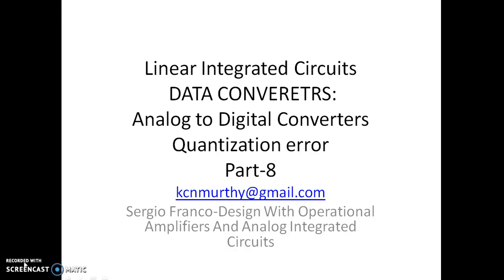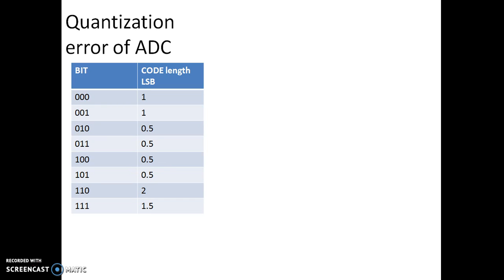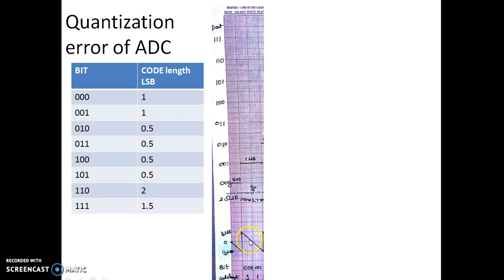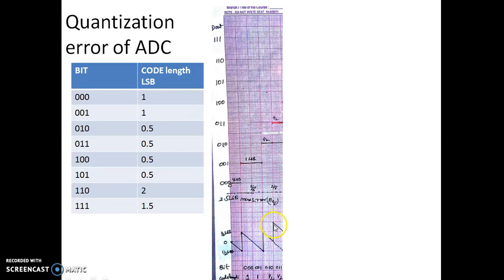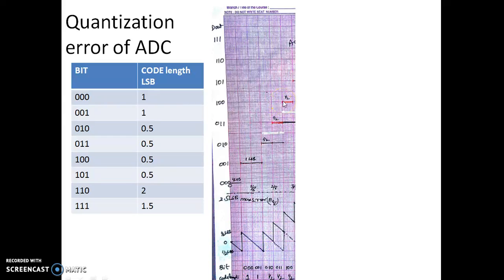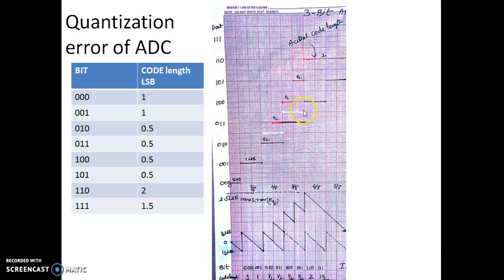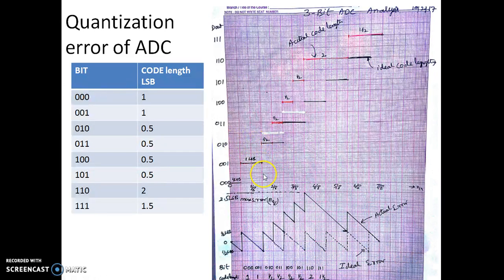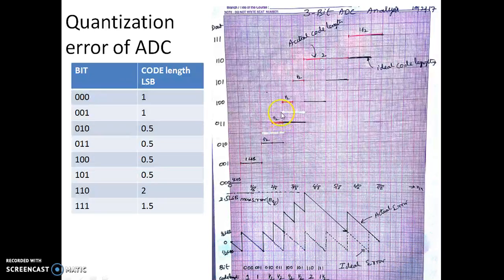4 50 ADC Quantization error